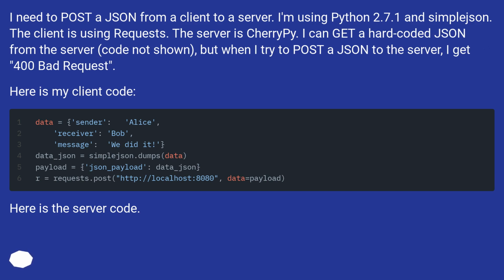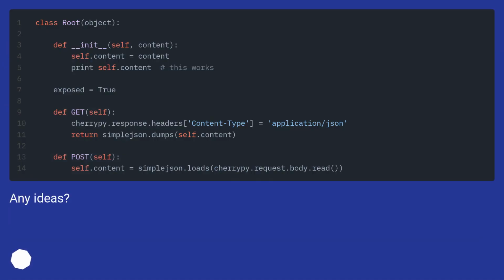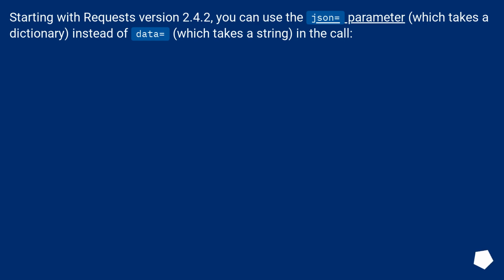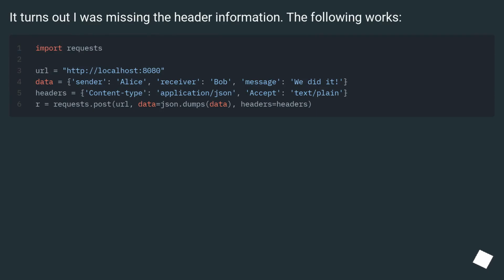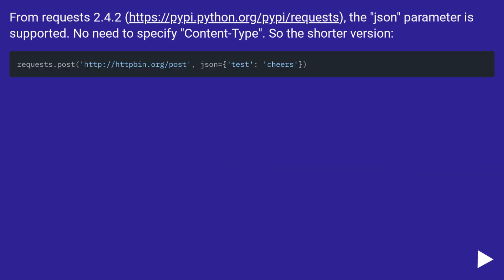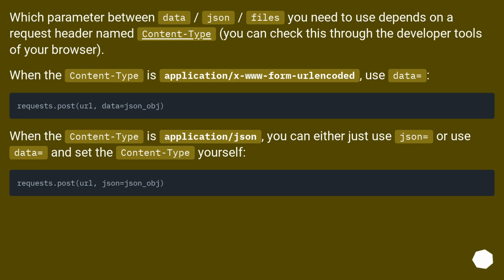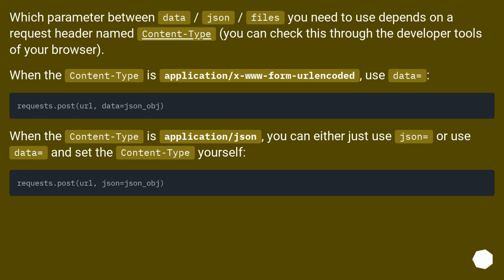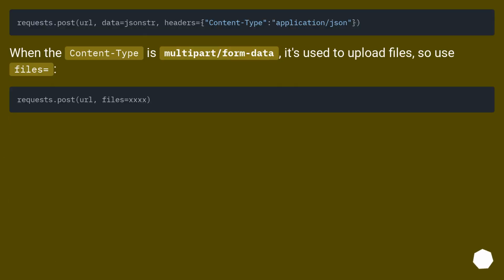How to POST JSON data with Python Requests?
Chapters
00:00 Question
01:05 Accepted answer (Score 1650)
01:48 Answer 2 (Score 508)
02:08 Answer 3 (Score 90)
02:30 Answer 4 (Score 68)
03:24 Thank you